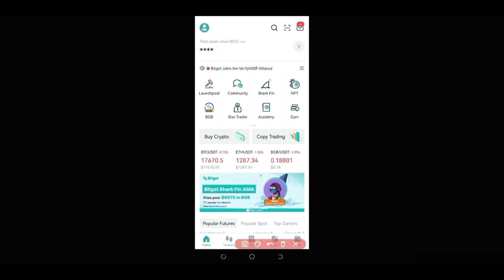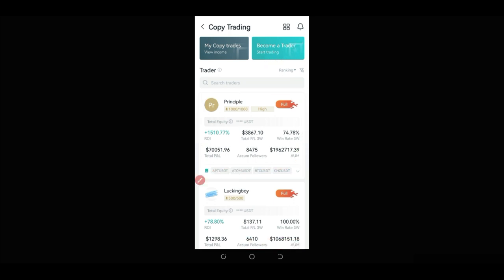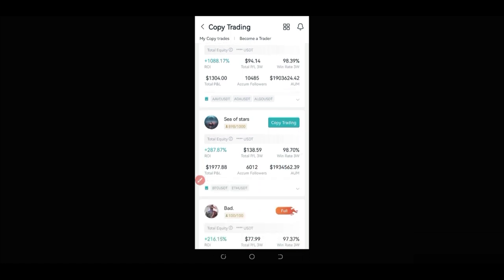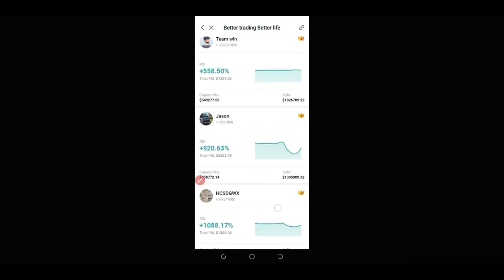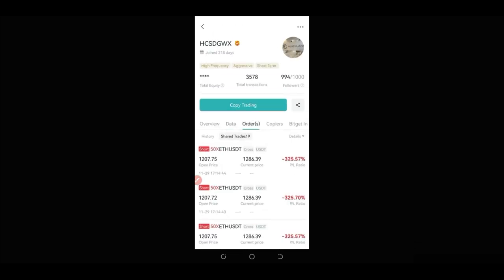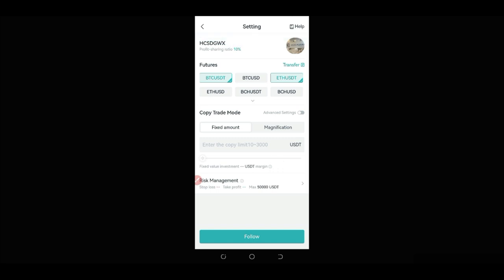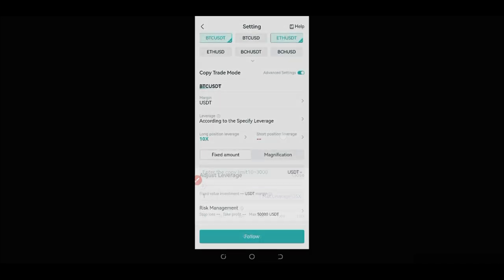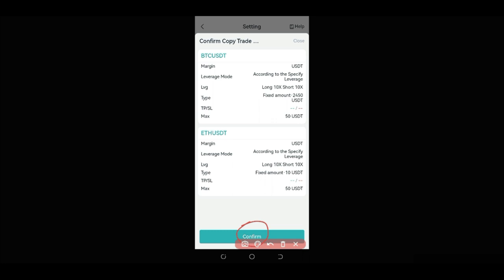Copy Trading Tutorial for Beginners || Mobile App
USEFUL LINKS👇👇
BITGET VIDEO TUTORIALS

1. BINANCE➤➤ Referal Code 20539573

00:00 Intro
00:29 About Bitget copy trading and bonuses
01:10 How to copy a trader on Bitget
03:14 How to find good traders to copy
05:50 Checking the trader's statistics
07:55 Setting your own margin and leverage
11:00 Copy trading tips to always stay in profit

✅✅BITCOIN👉 1KuFN1644uXvHECLR7UV3X2RgYfrR8woR1

✅✅Ethereum👉 0x139c05ba1bD30D79e964f9F160f681b79C1bD0f1